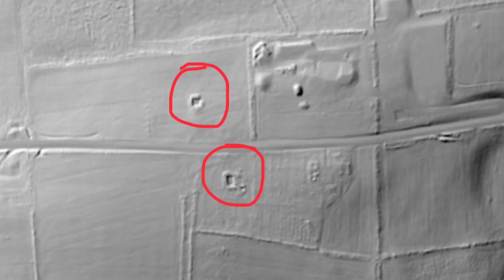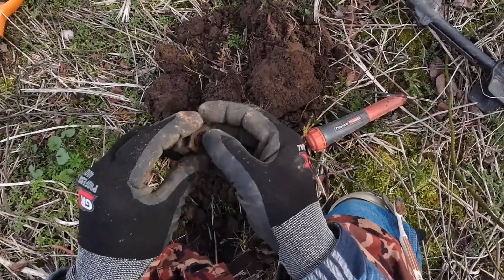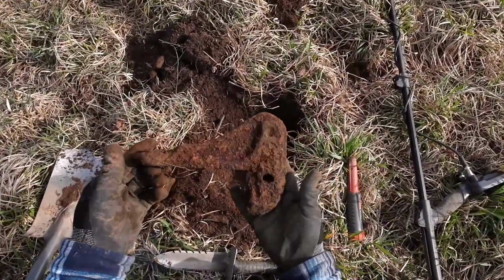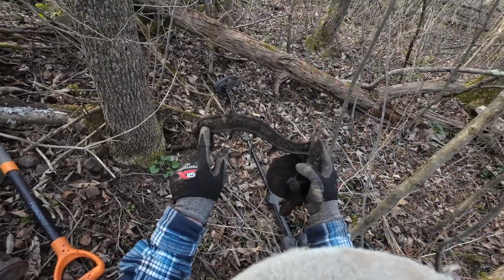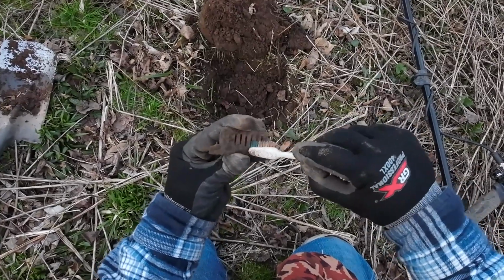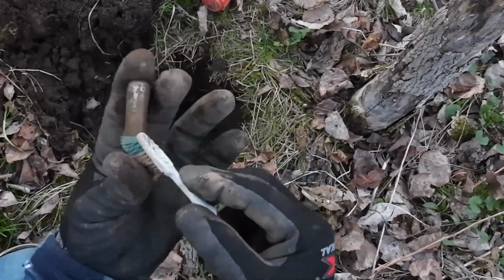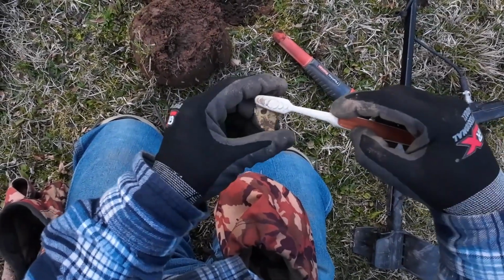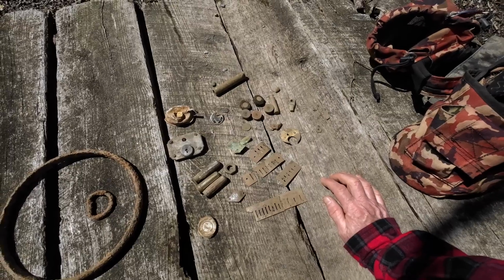LiDAR leads to 2 stone foundations! Metal detecting adventure...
LiDAR revealed two foundations I could detect, so I took a stroll on and early April evening with my Simplex.